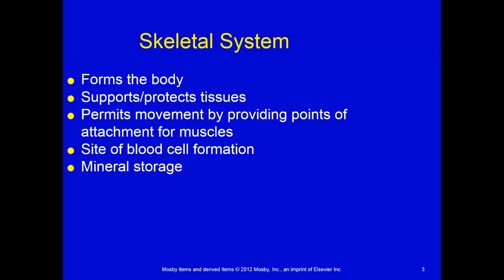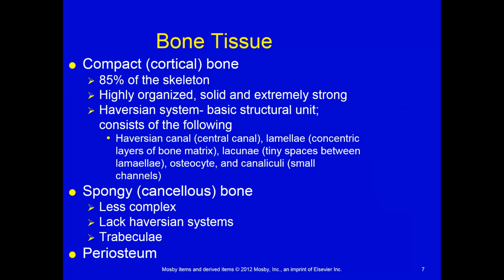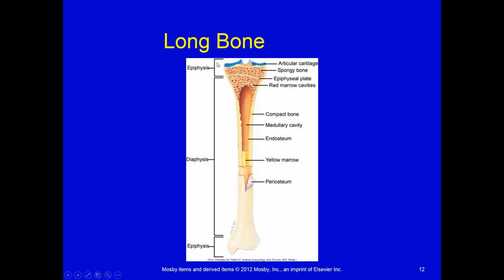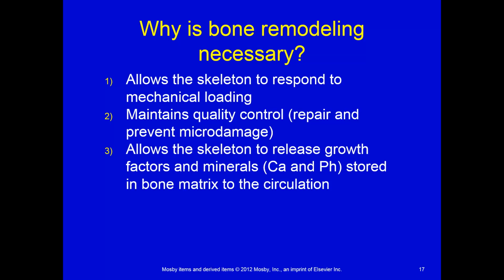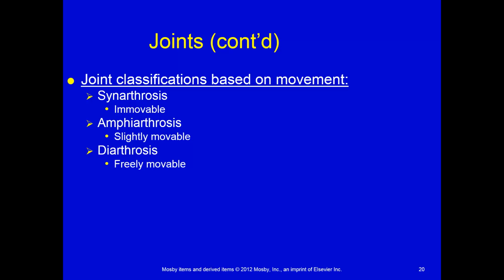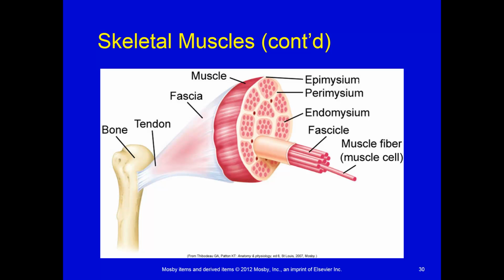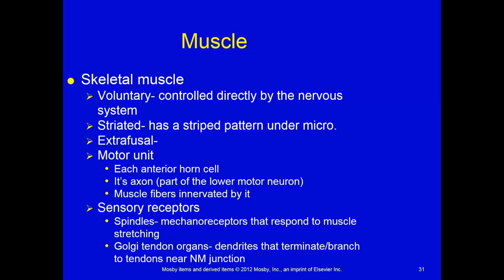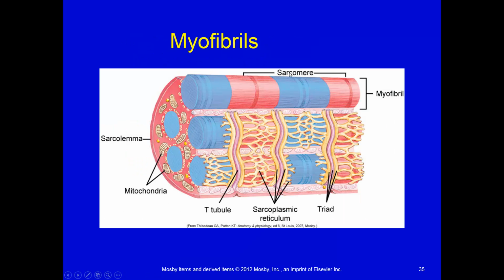Ch 36 Lecture Recording MP4 Original Size 20160303 11 52 20AM